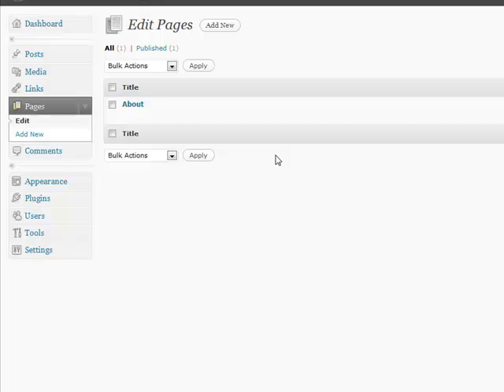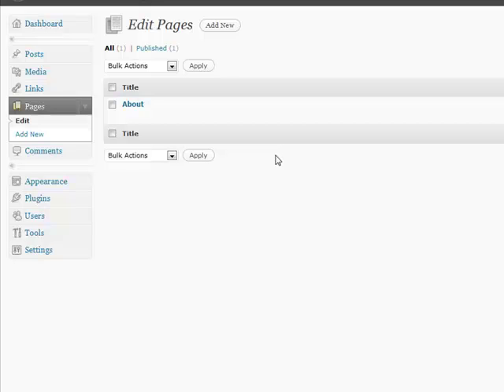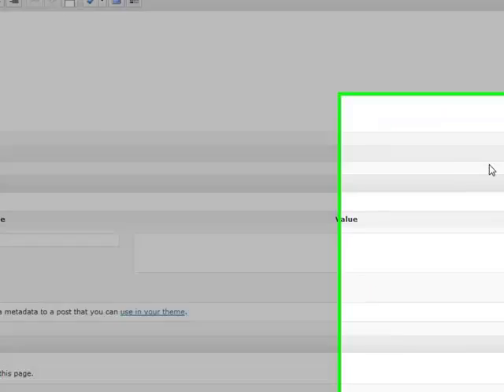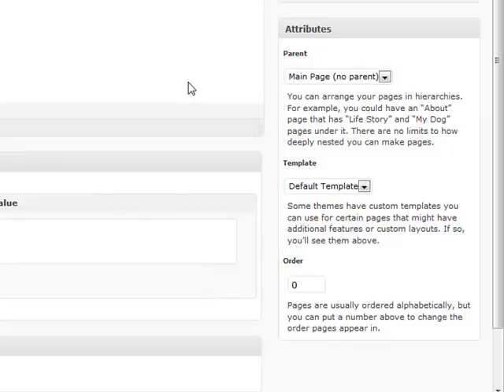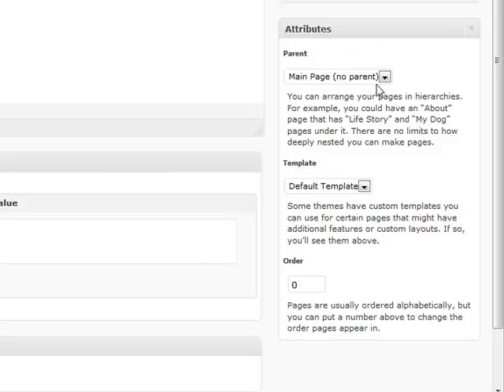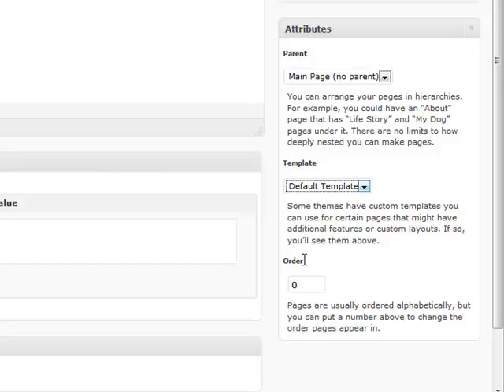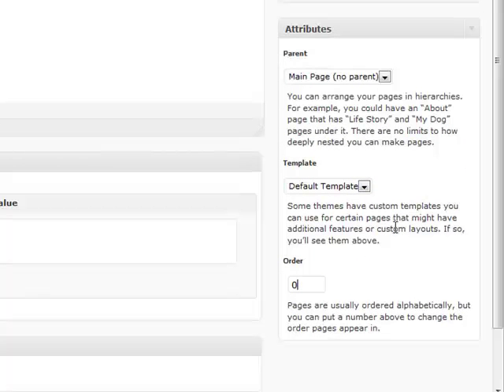pages wordPress Training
http:--lisascash.info